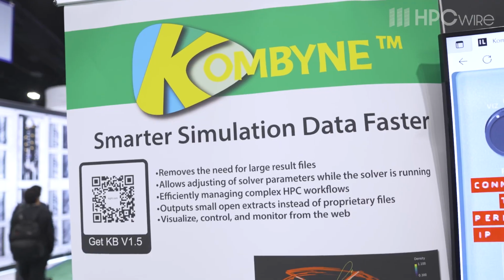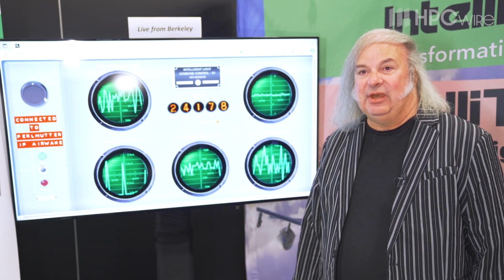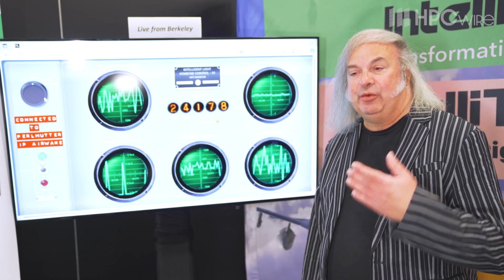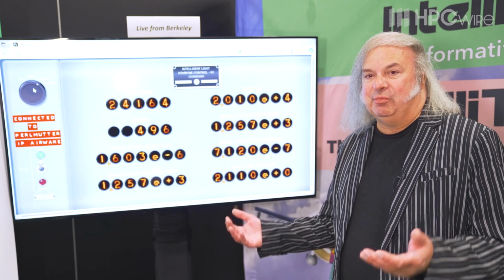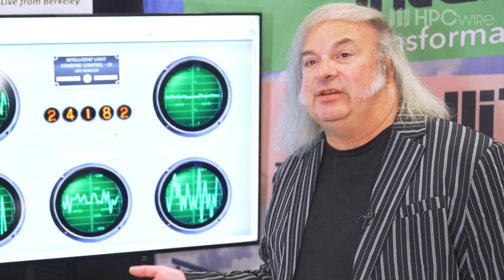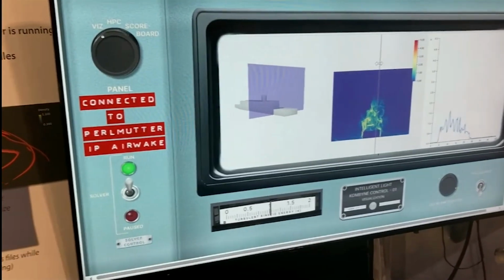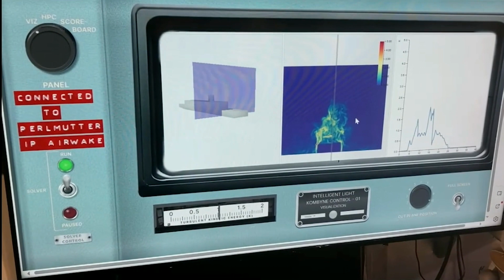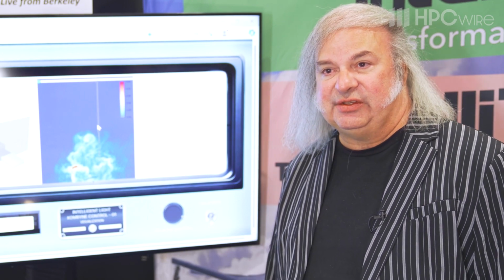Intelligent Light at SC23 - Introducing Kombyne™ 2.0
Video filmed at SC23 by HPCwire.  Steve Legensky, President & CTO and Dave Amels, Product Architect introduce Kombyne™ 2.0.  Kombyne™ is a component in the Intellitwin™ Suite, the Realizable Digital Thread for HPC Simulation.  Dave introduces a live demonstration of Kombyne™ connected live to the DOE NERSC Perlmutter, with 2D/3D visualization directly from memory of the HPC system.  No file transfers and no software to install, as Kombyne™ has a zero footprint web client!